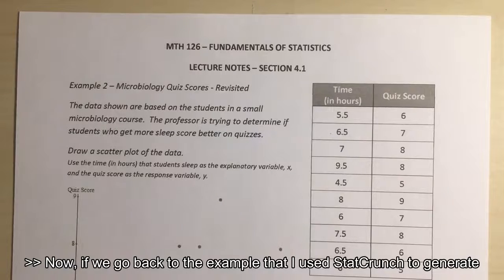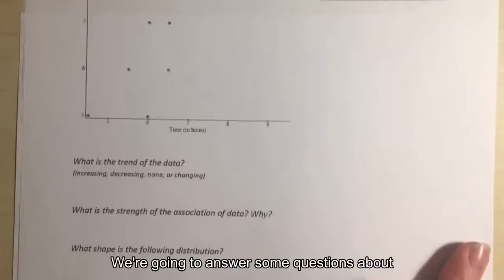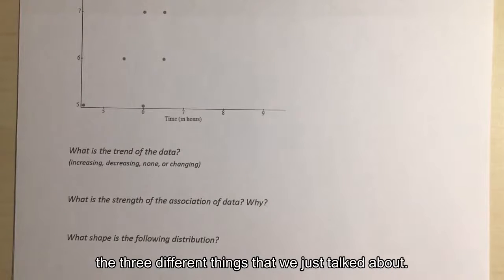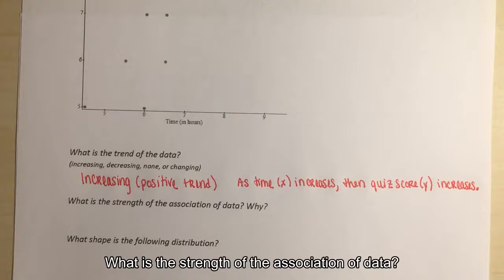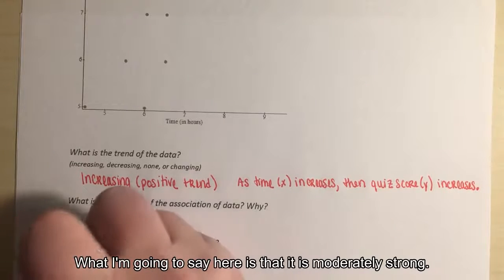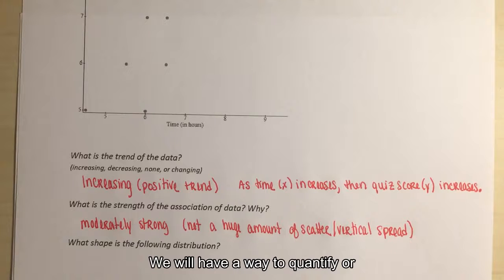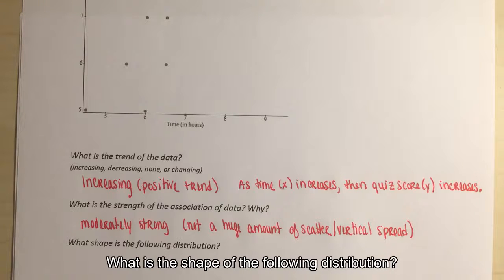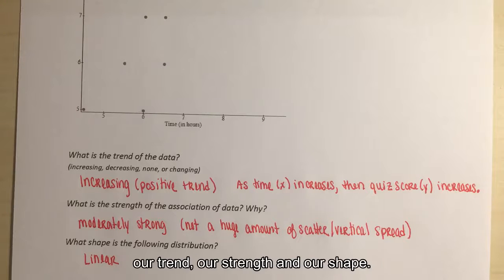Math 126 Section 4.1: Visualizing Variability with Scatterplots - Trend, Strength, & Shape OPEN CAP